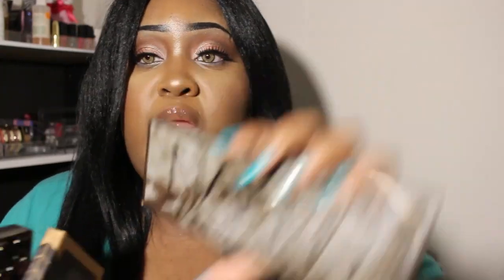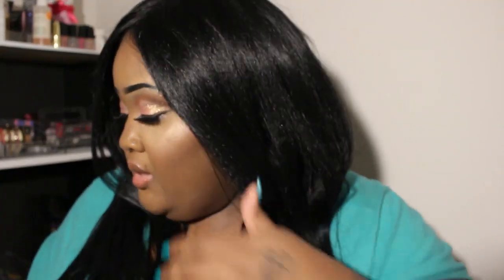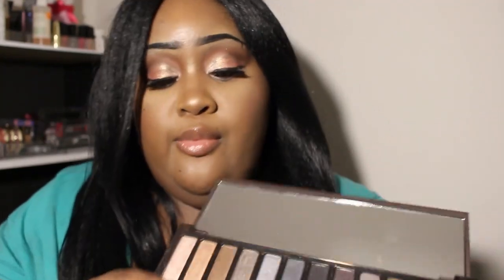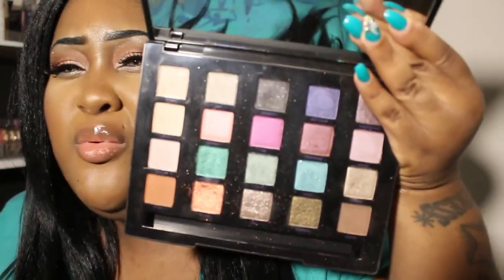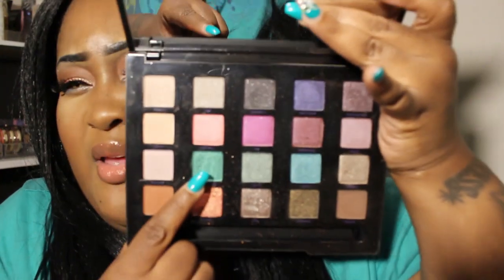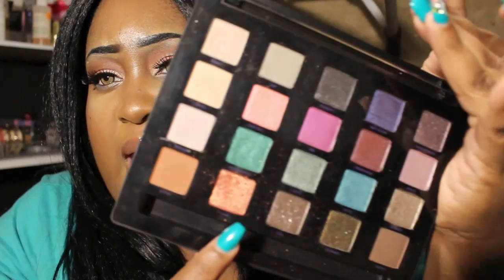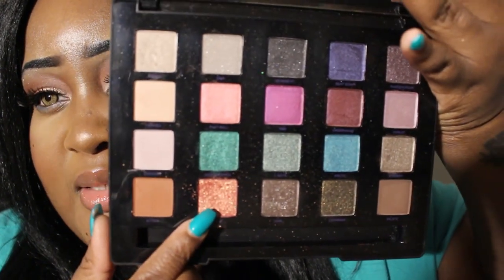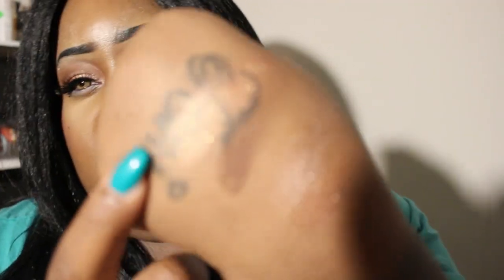Which Palette is a "Go getter"??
Which palette is a must have ??? Tune in and see my opinion **

App : LovelyLaya (download me)

KIK: Lovelylaya12
Channel

Specs: Filming w/ Canon Rebel T5i
Editing software : Corel Studio x6